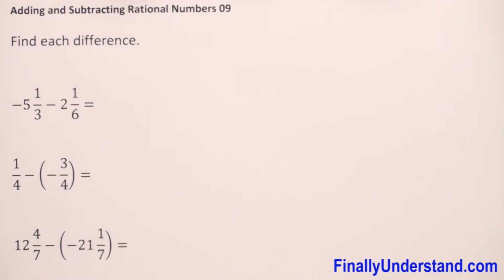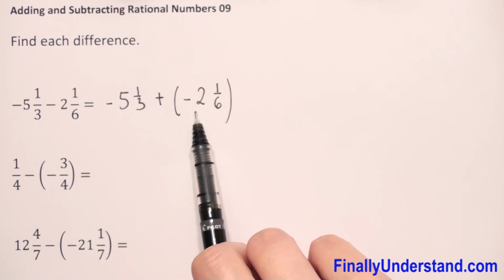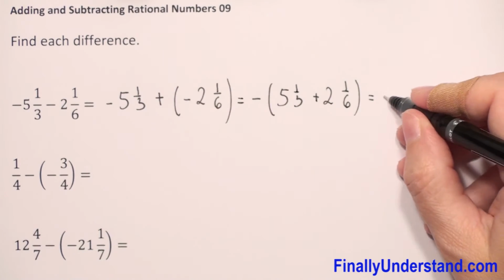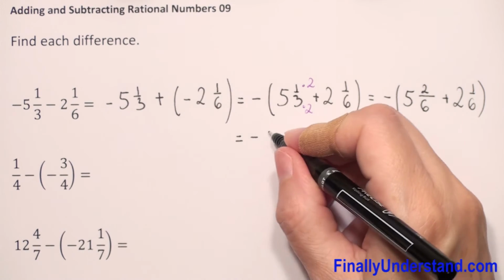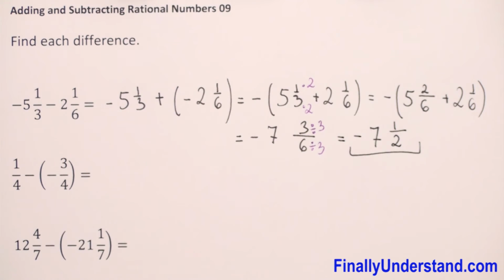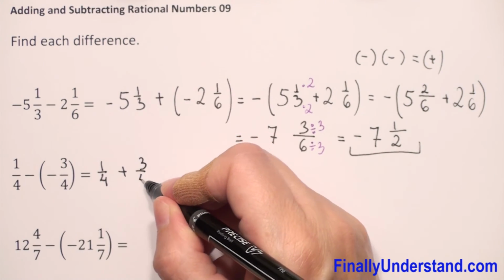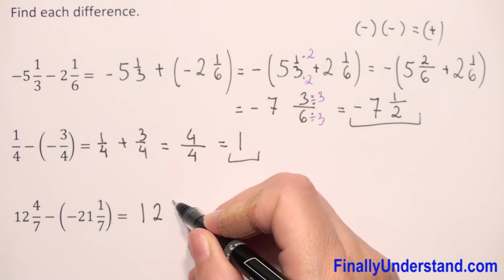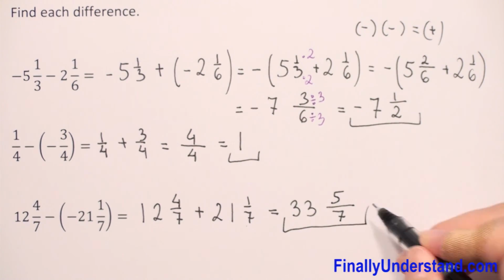Adding and Subtracting Rational Numbers 09